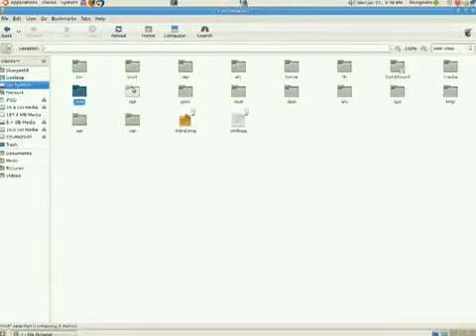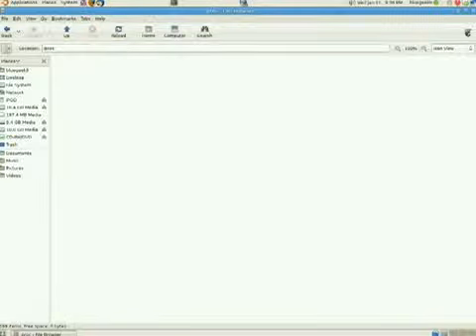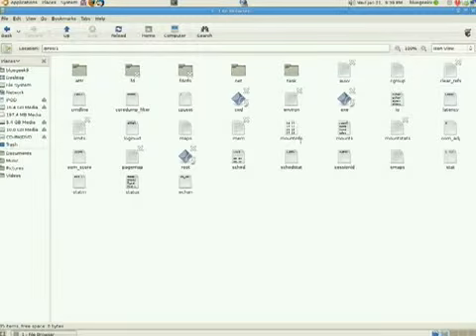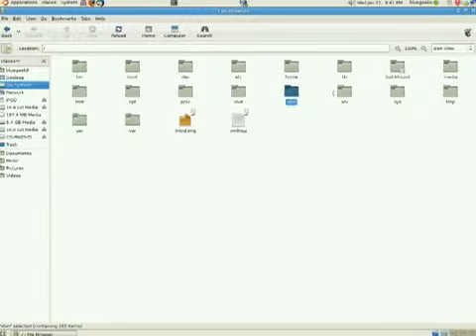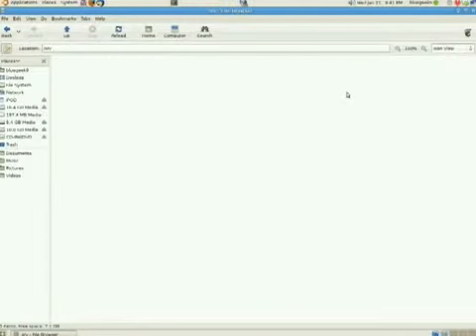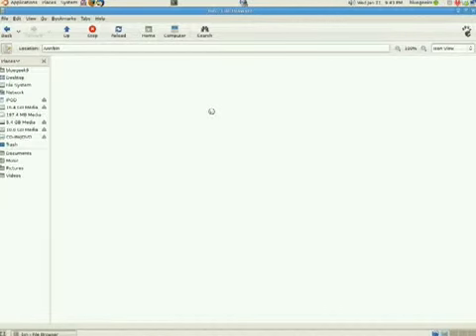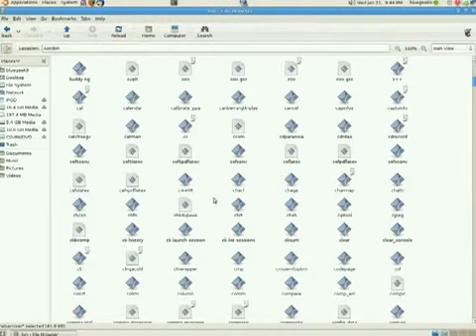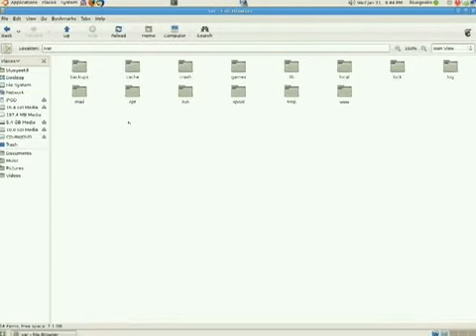FHS Introduction 2 of 2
Linux IniciantesFHS Introdução